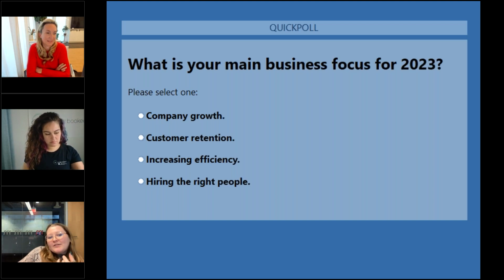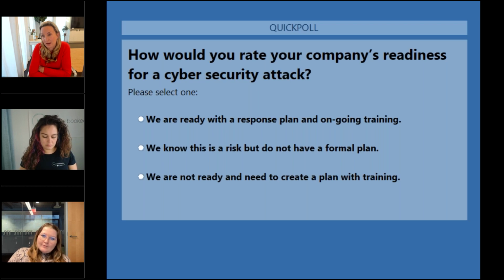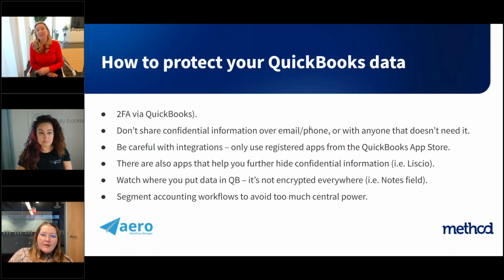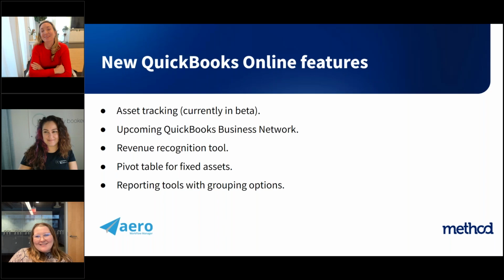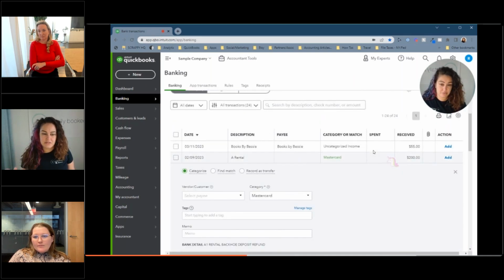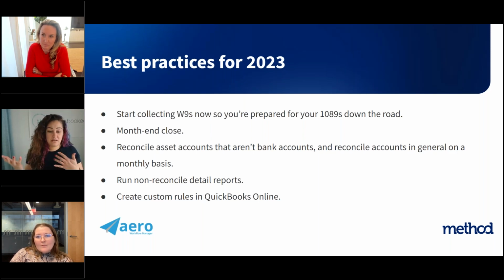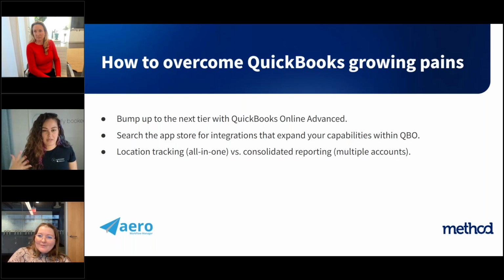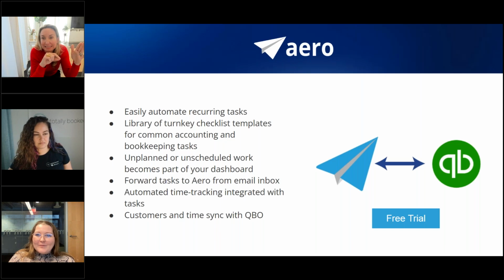QuickBooks Online trends to watch for in 2023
QBO experts Laura Redmond and Kelly Gonsalves discuss their favorite QuickBooks Online features - both tried-and-true and new in 2023.

Watch this recorded webinar to find out:
-what Intuit is doing to connect more with the accounting community
-accounting trends to watch for in 2023
-how to best protect your QBO data
-newly released QBO features
-favorite QuickBooks Online features
-QuickBooks Online best practices